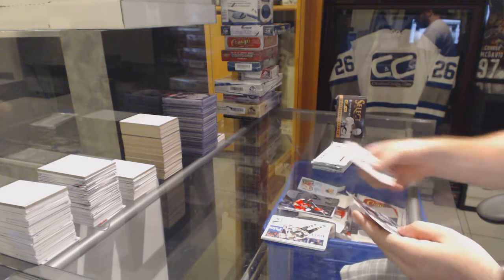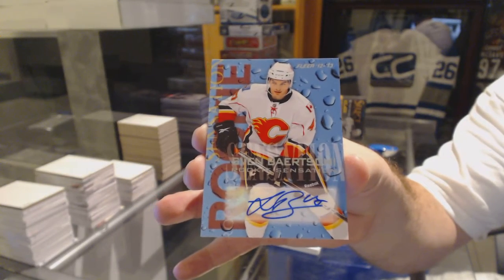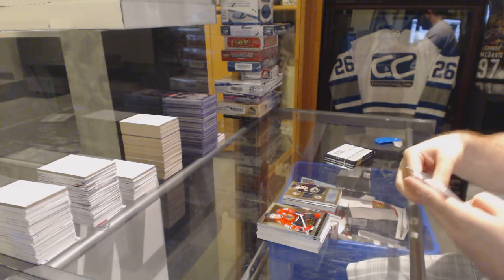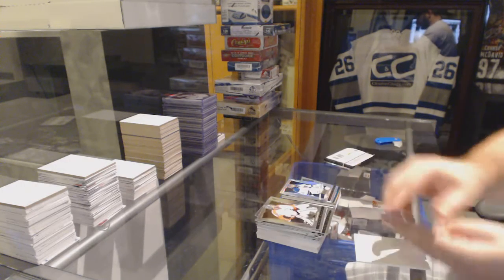13-14 Panini Select & 12-13 UD Fleer Retro Hockey Box Break - C&C GB #6240